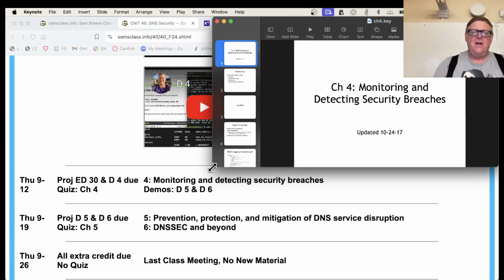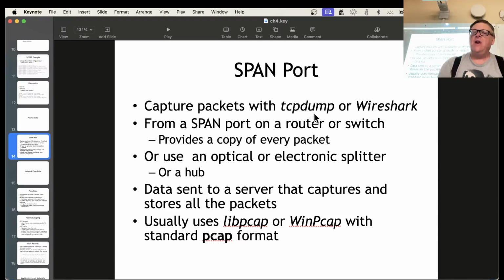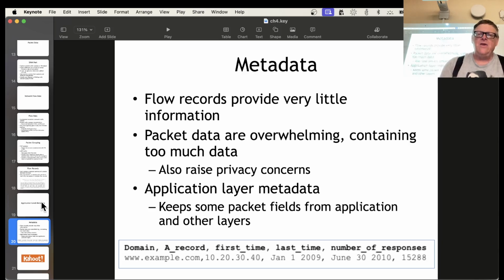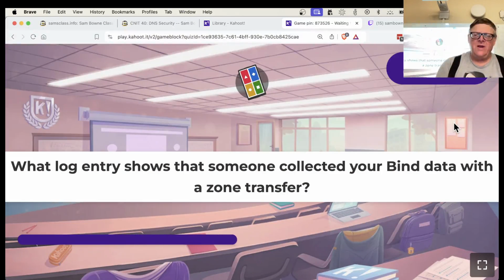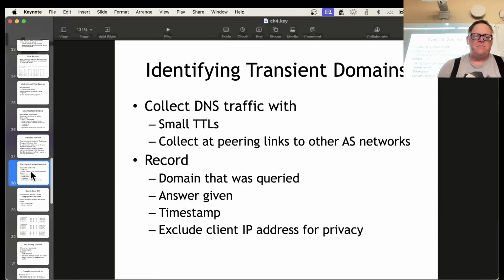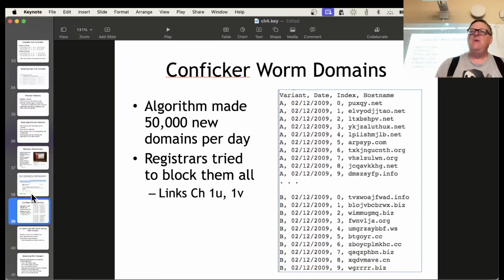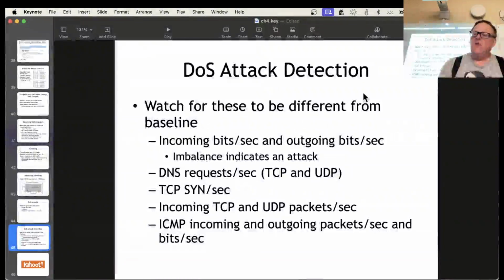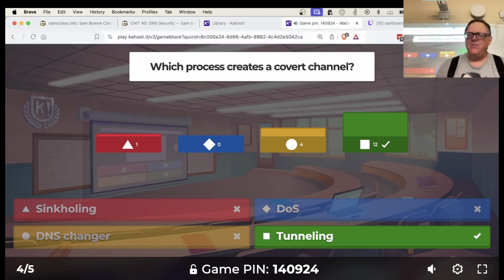CNIT 40 Ch 4